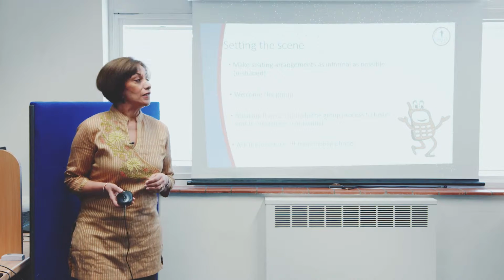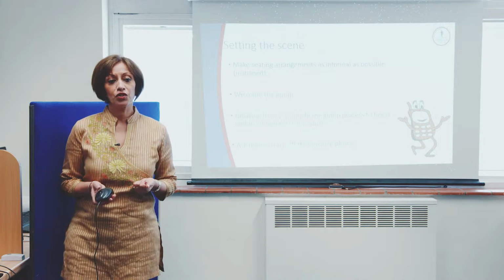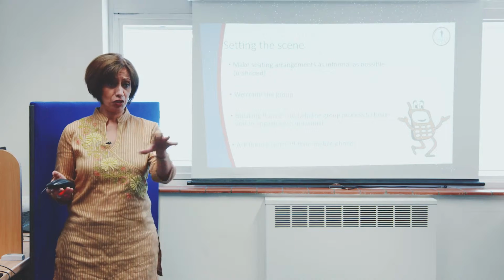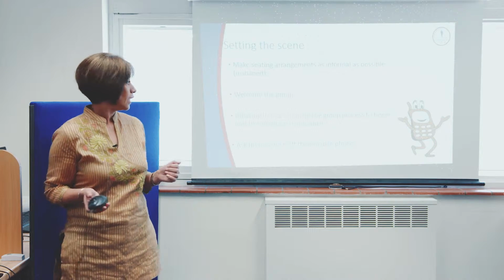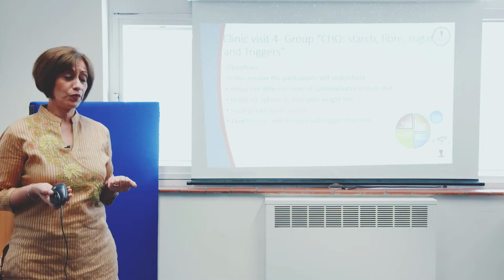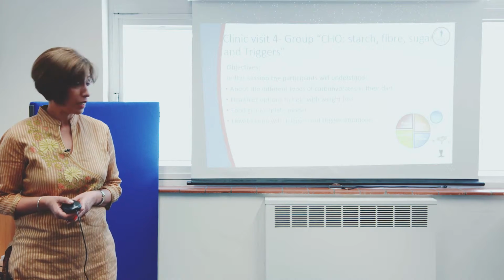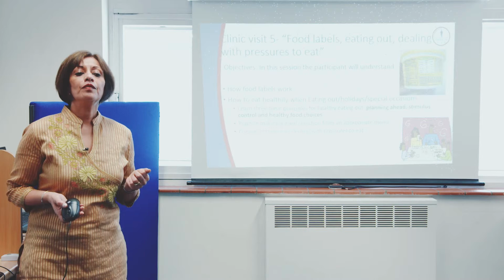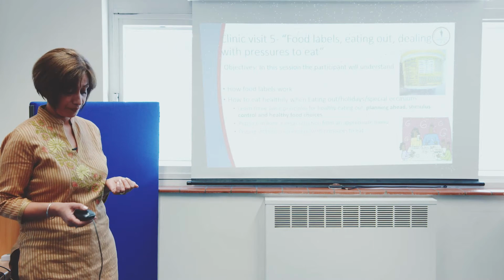Running Group sessions